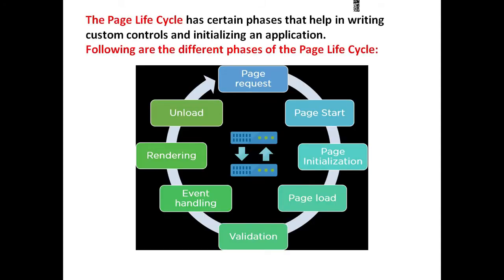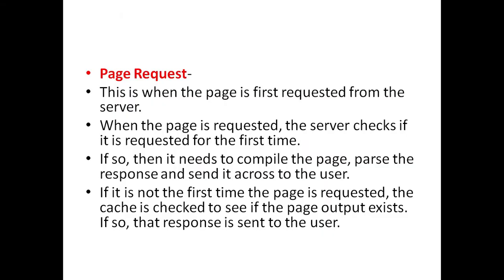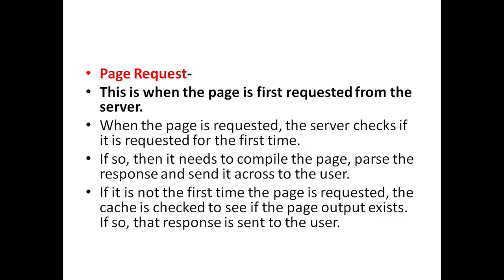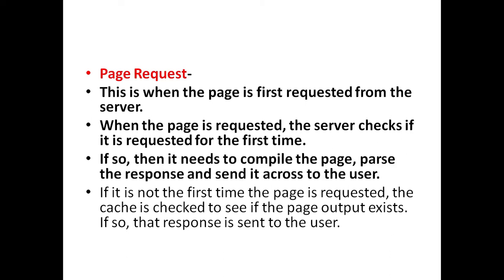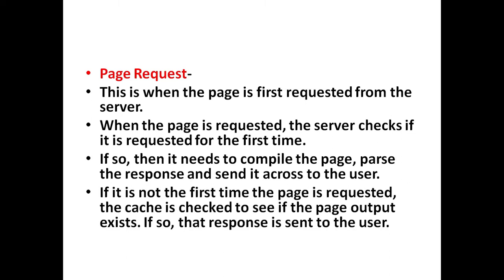ASP Net Page Life cycle